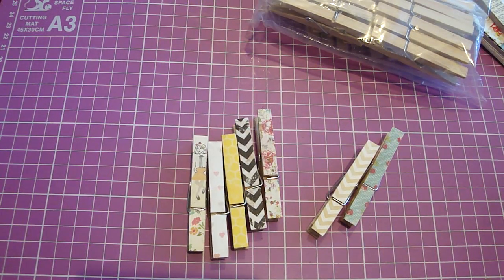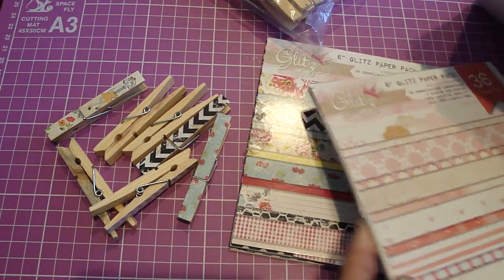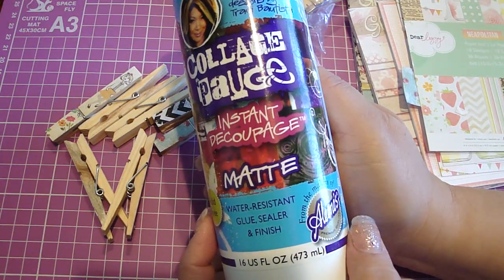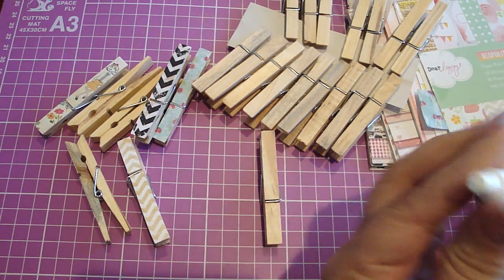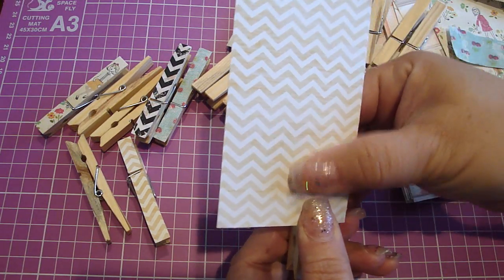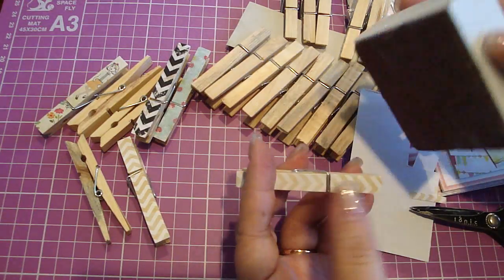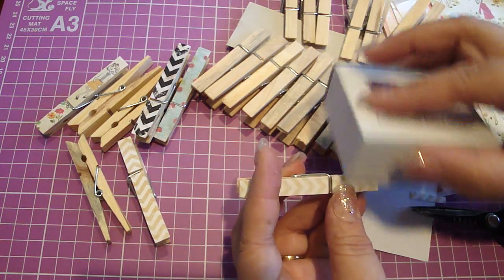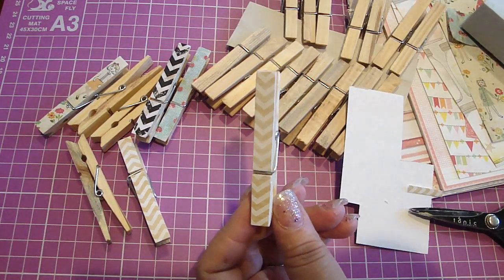Custom mini clothespins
Hi Everyone!
Here's a fun way to custom your own clothespins using your design paper scraps. You can also create some with washi tape. Have fun creating!